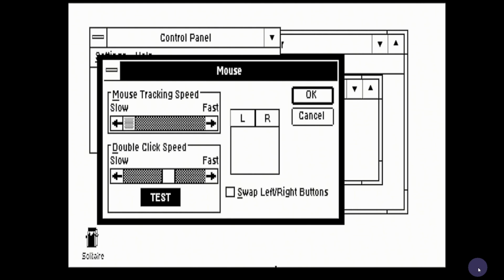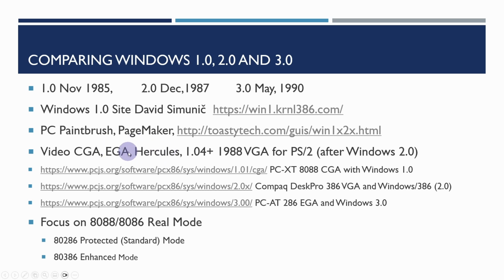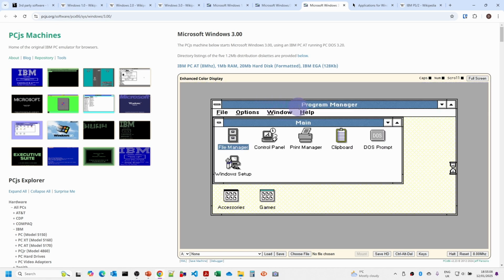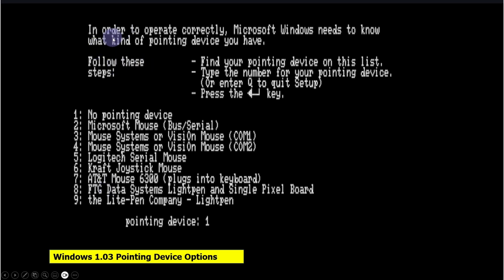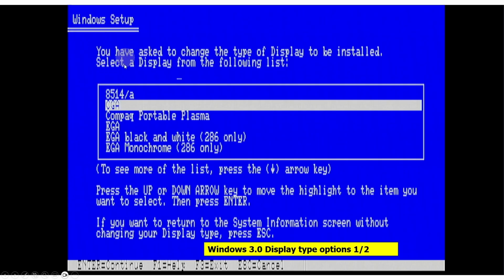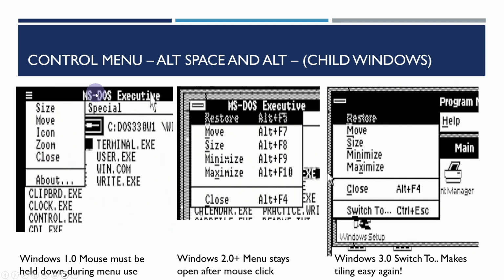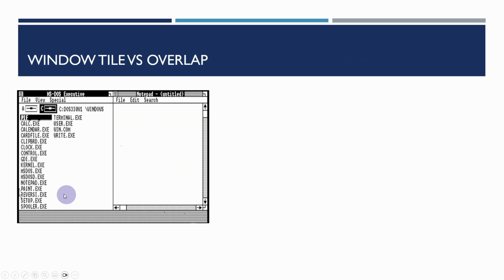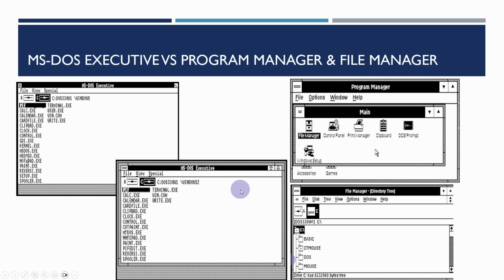Breadboard 8088 PC #64 Windows is almost 40!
The sixty fourth in a series of videos to create a retro Intel 8088/8086 PC on solderless breadboards and learn about how computer hardware and software works. In this video I'll be comparing Windows 1.0, 2.0 and 3.0 installation and user interface.

PCJS
PC-XT 8088 CGA with Windows 1.0
Compaq DeskPro 386 VGA and Windows/386 (2.0)
PC-AT 286 EGA and Windows 3.0

Chapters
0:00 Introduction
0:50 Windows 1.0 Web Site
1:53 Early Windows applications
3:20 pcjs.org Javascript PC emulator
7:20 Comparing Windows 1,2 &3 Installers
14:55 Comparing Windows 1, 2 & 3 UI features
21:57 Summary and next video